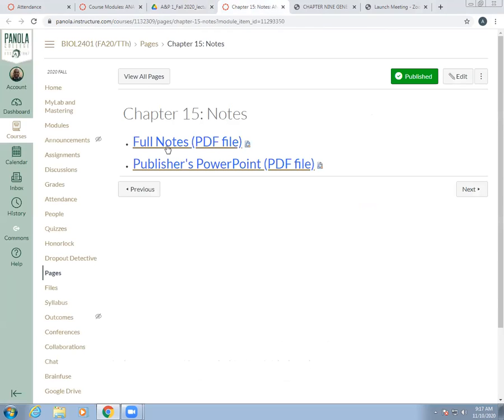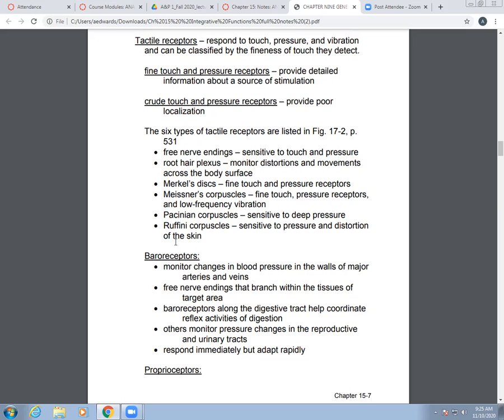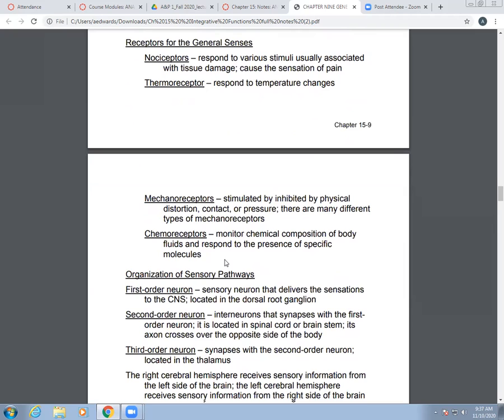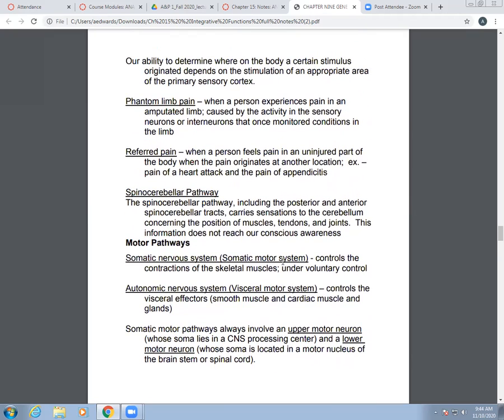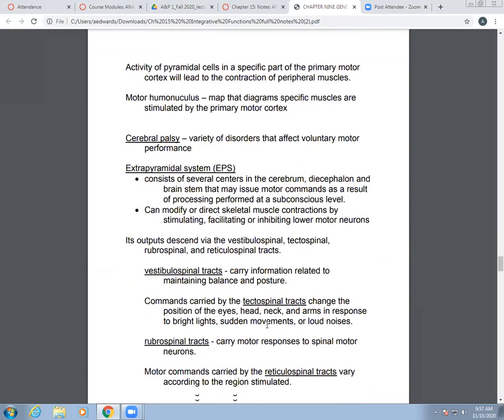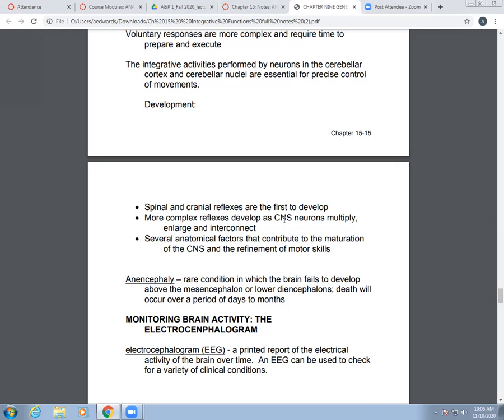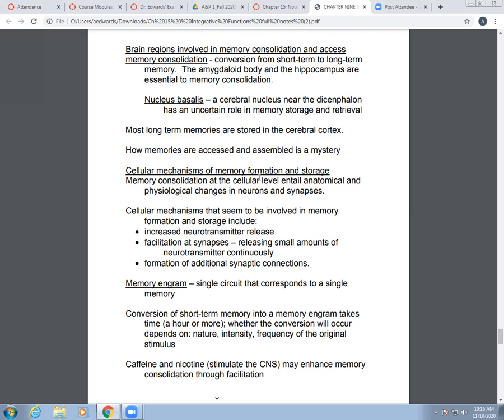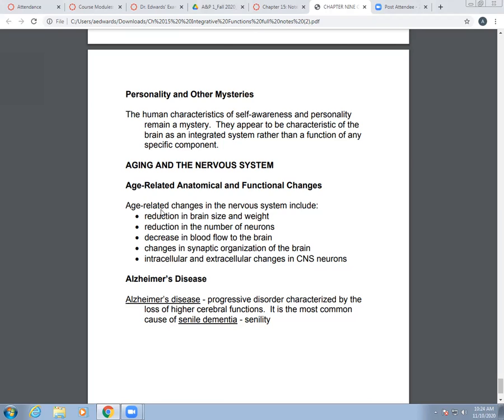A&P 1 - Sensory Pathways and Somatic Nervous System - Part 2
Nervous System
General Senses
Nociceptors
Thermoreceptors
Mechanoreceptors
Chemoreceptors
First-order neuron
Second-order neuron
Third-order neuron
Decussation
Somatic sensory pathways
Spinothalamic pathway
Posterior Column Pathway
Spinocerebellar Pathway
Sensory Homunculus
Corticospinal pathway
Motor Homunculus
Medial pathway
Lateral Pathway